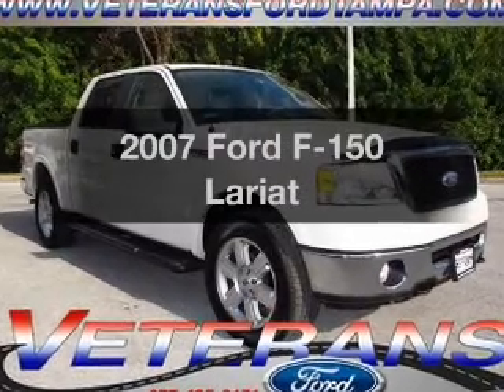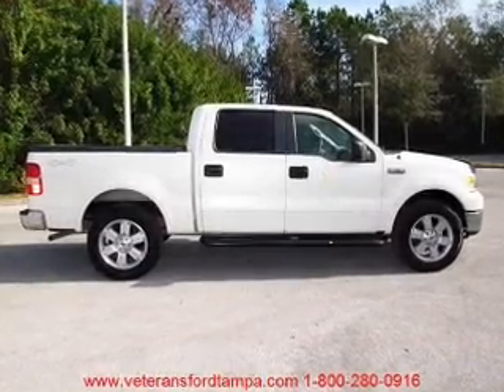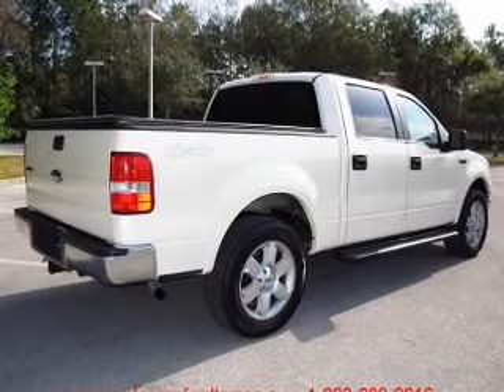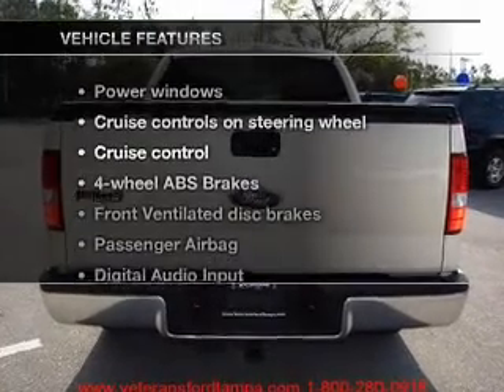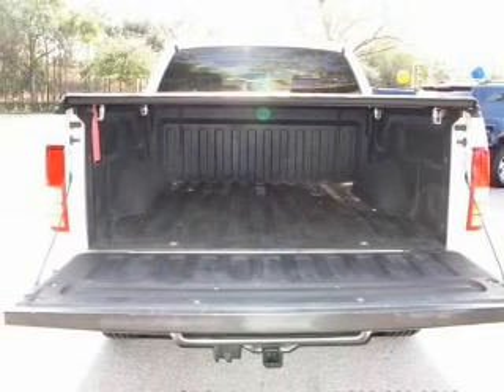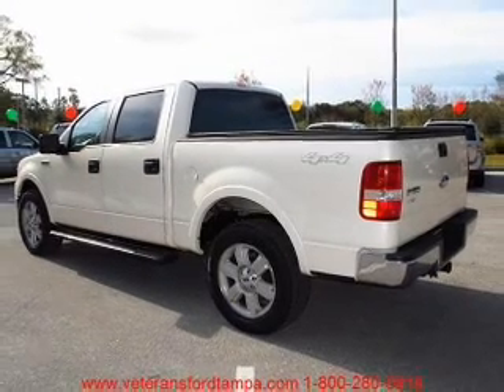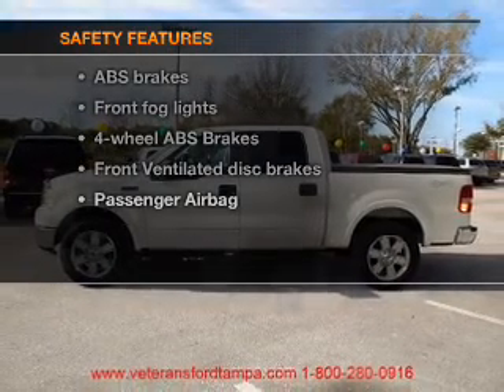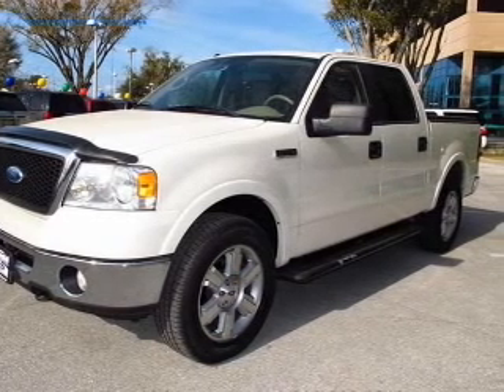2007 Ford F-150 - Tampa FL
Year: 2007
Make: Ford
Model: F-150
Trim: Lariat
Engine: 5.4 liter 8 cylinder 24 valve
Transmission: 4-Speed Automatic
Color: White Sand Tri-Coat Metallic
Mileage: 96007
Address:
7201 West Linebaugh Avenue